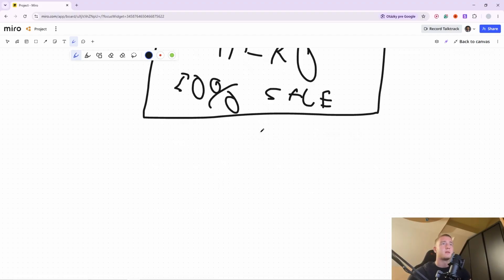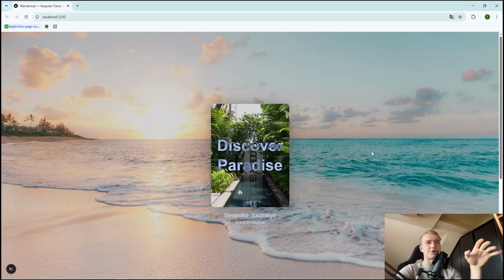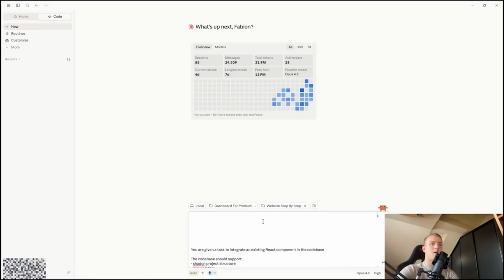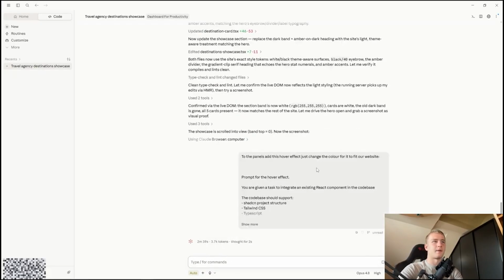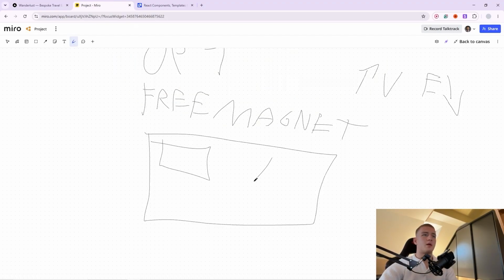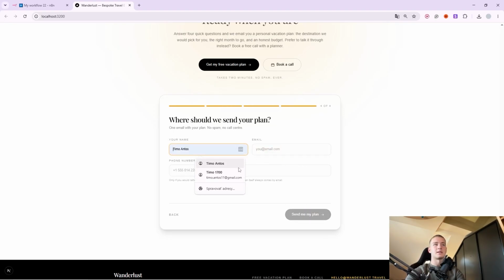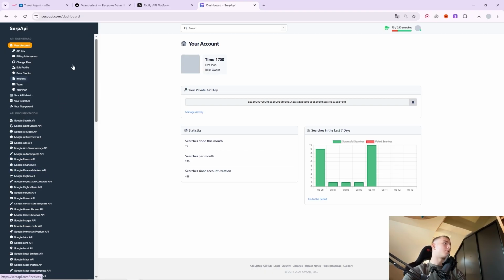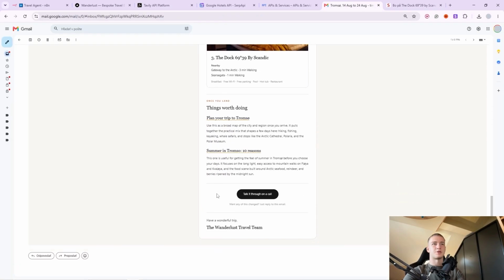I Built a $10,000 Website With AI in 52 Minutes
Most landing pages look good but don’t actually convert.

In this 58-minute course, I break down the exact system I use to build high-converting landing pages with AI — from the first hero section all the way to a working lead magnet automation.

We go through the full process step by step.

You’ll see how I structure the page, build social proof, present services, add testimonials, create the CTA, and then connect everything to a real lead magnet workflow using n8n and multiple APIs.

The goal is not just to build a nice-looking website.

It’s to build a landing page that has a clear structure, strong conversion points, and an actual backend system that turns visitors into leads.

Tools used:
• Claude Code
• 21st.dev
• n8n
• Hostinger
• Multiple APIs

Chapters:
00:00 Foundation
03:02 Hero Section
08:51 Social Proof + Service Section
21:40 Testimonials Section
28:06 CTA Section
36:20 Lead Magnet Automation